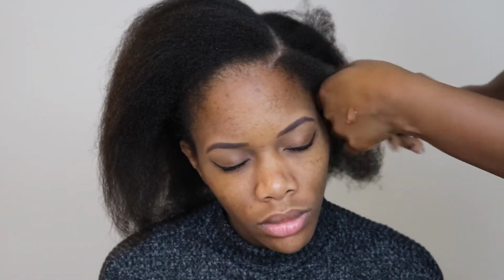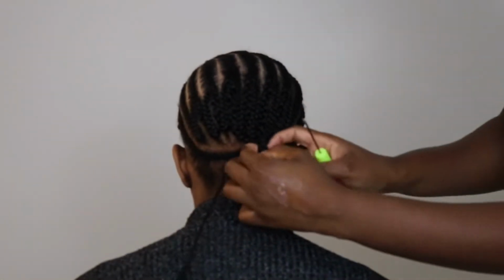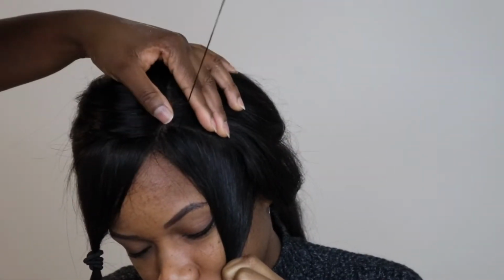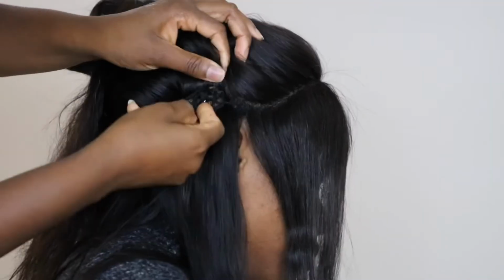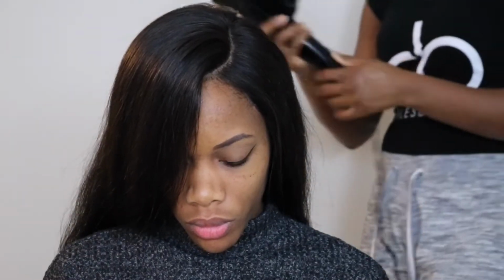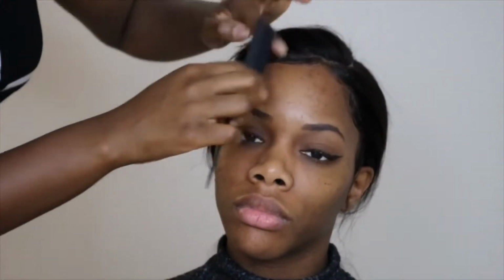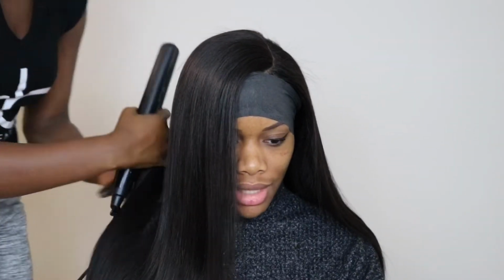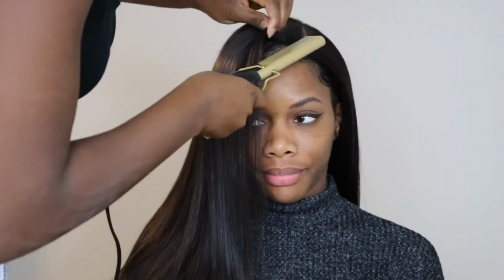GLUE-LESS LACE FRONTAL WIG SEW IN | Very Detailed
Happy New Years Everyone